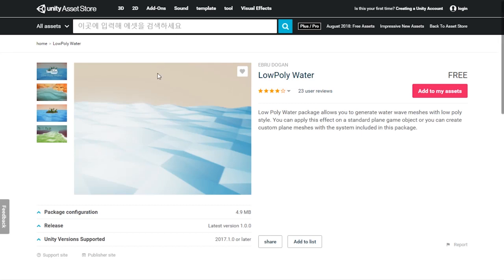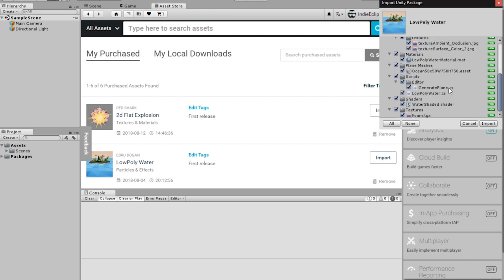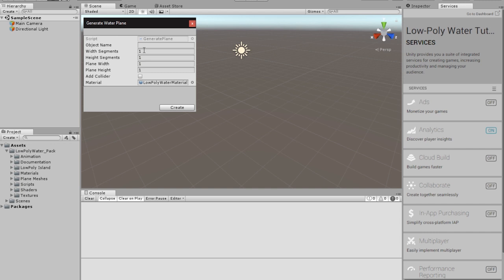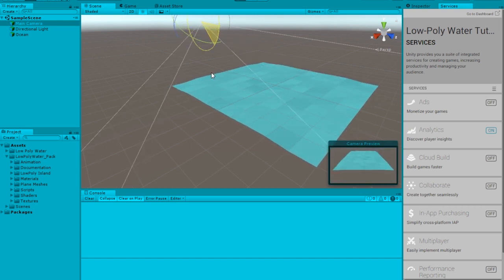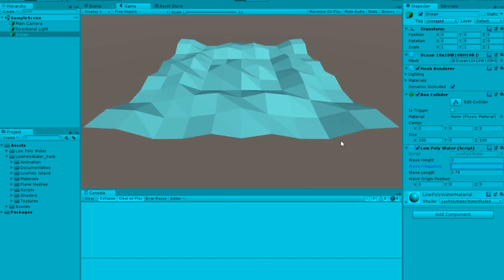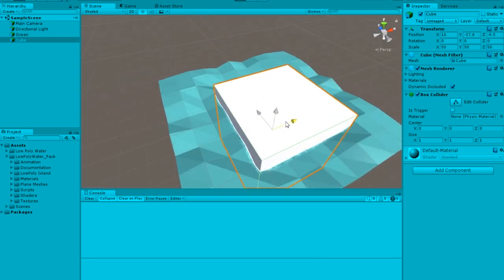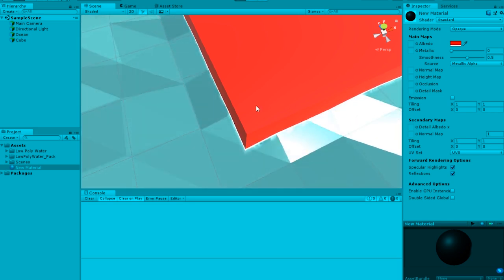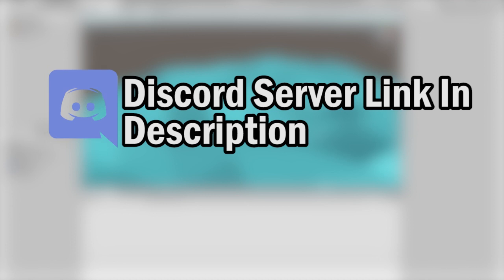LOW POLY WATER in Unity!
Let us create some low poly water! In this video, I will show you how to use a simple free asset pack that will help you create some amazing low poly water results!